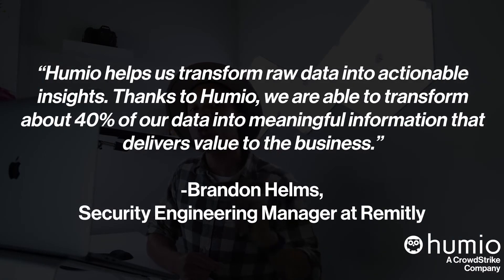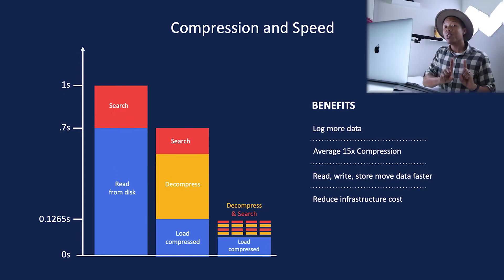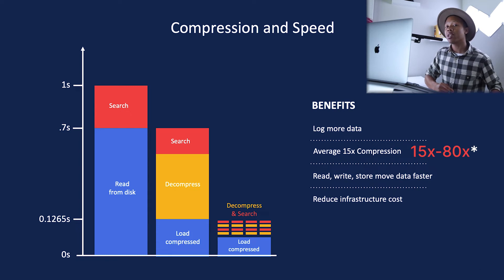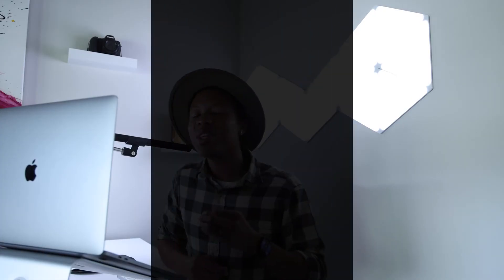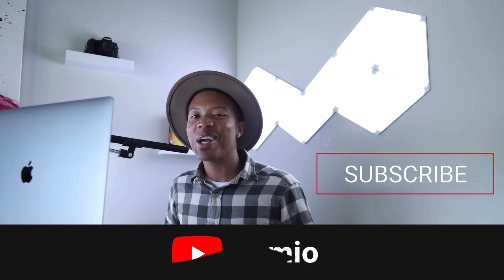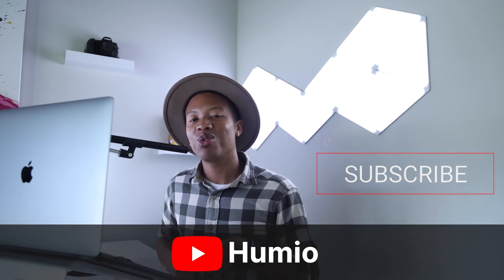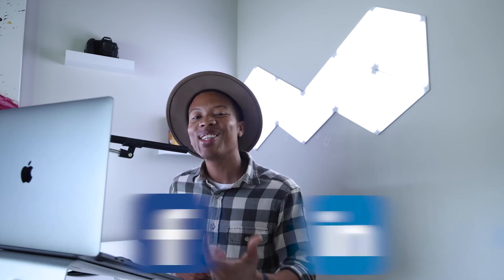All in the Logs: Remitly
Remitly’s homegrown ELK stack wasn’t cutting it. With Humio, the digital remittance company is able to log everything, while reducing costs and complexity.